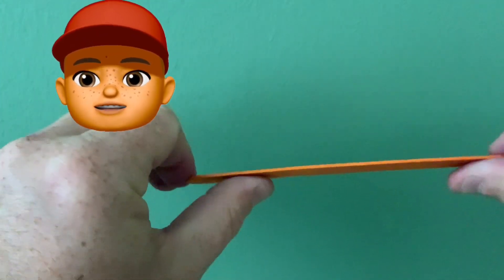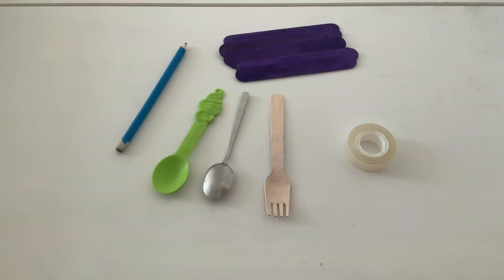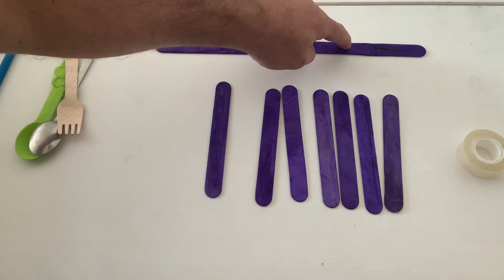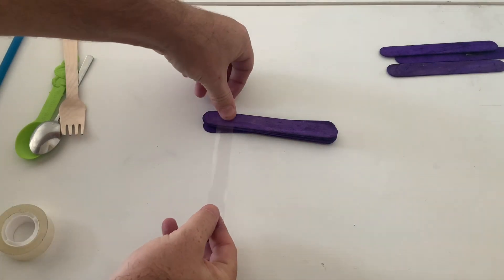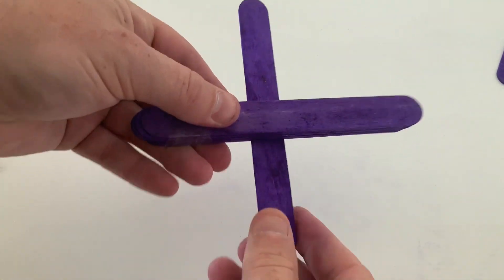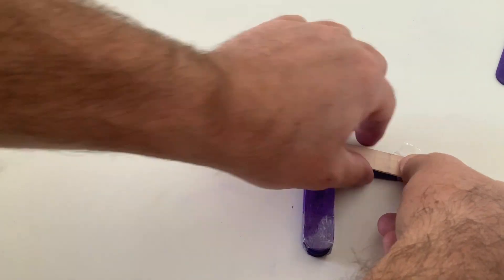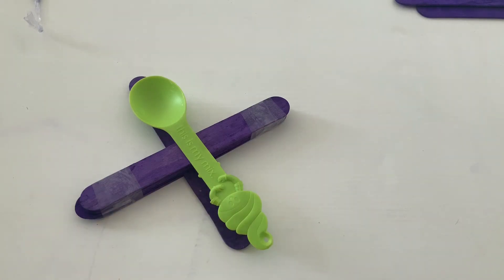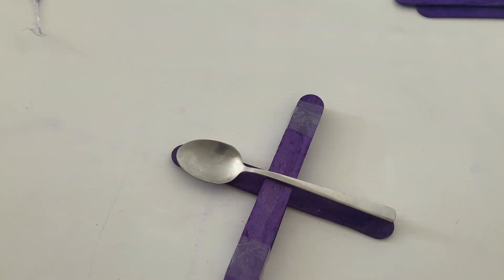Stiff and flexible- Outdoor Learning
Looking at different materials to build a catapult.